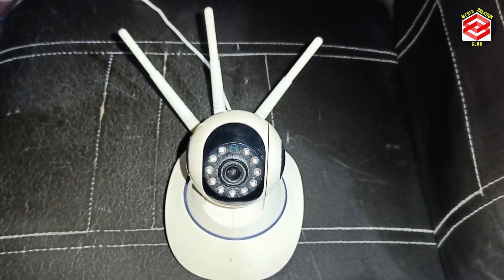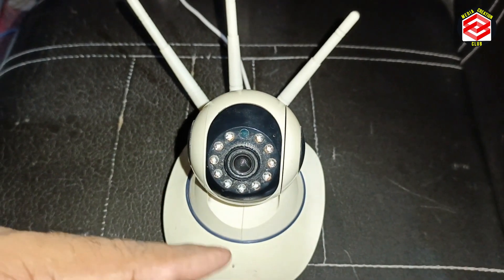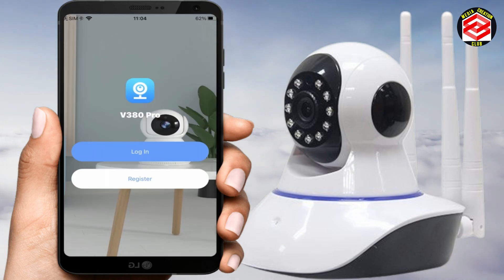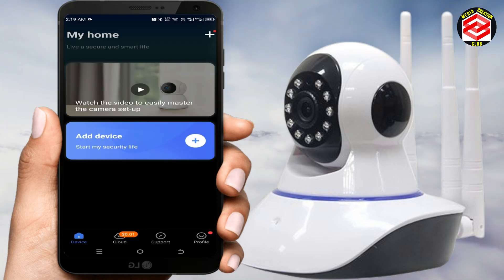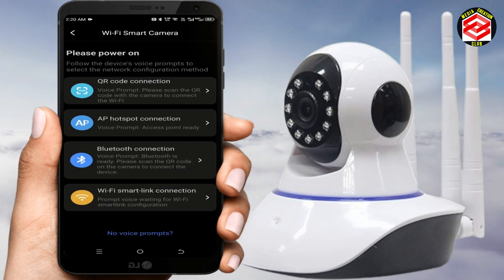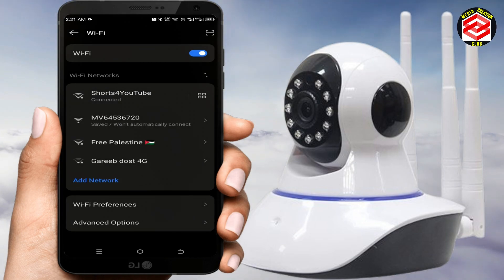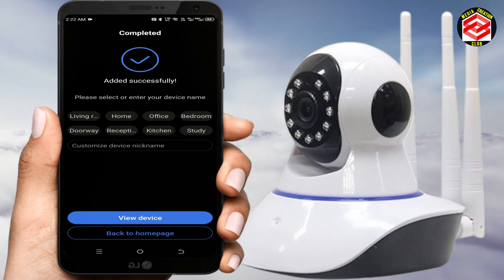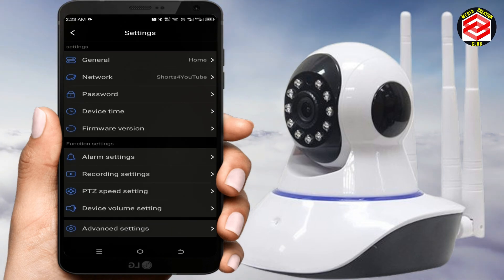How To Setup IP Camera Without QR Code Sticker Or Scanning QR Code Camera